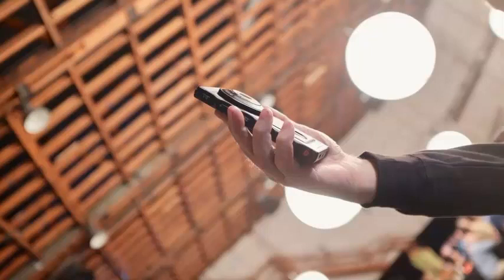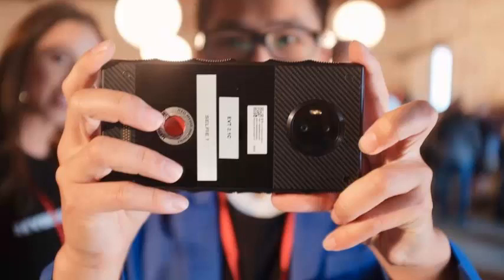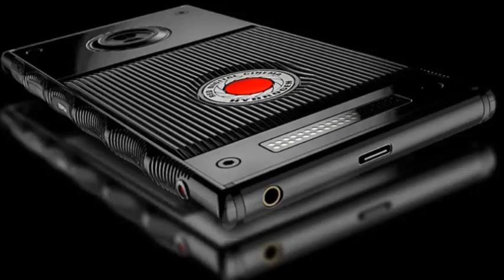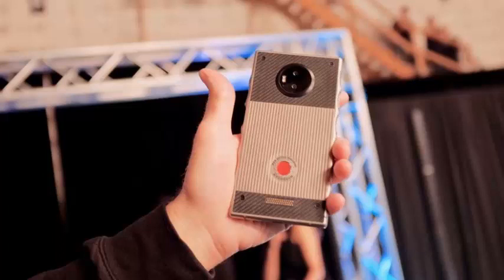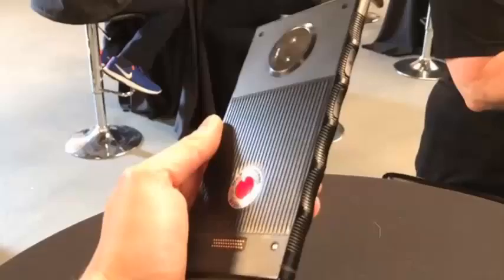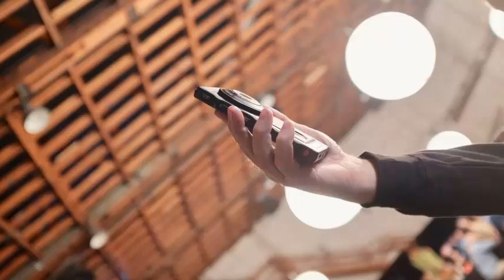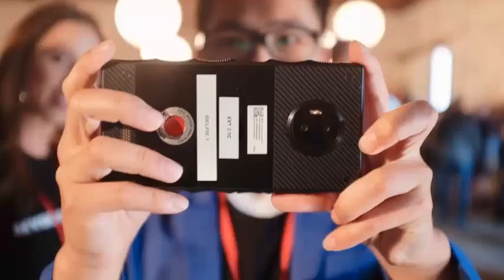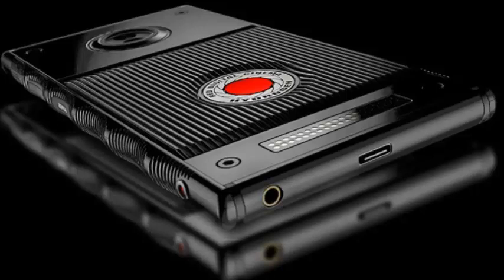Did someone see the Red Hydrogen One phone? It's shocking! Find out here to get the details!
I saw the Red Hydrogen One phone with my own eyes
"There's no way to describe or show the 4 view (4V) screen beyond seeing it in person, there's just no way," says Red's founder and CEO, Jim Jannard, to a crowd gathered at Red Studios in Hollywood. Saturday. "We want everyone's first experience with Hydrogen One to be like yours: in person."

Most people are not familiar with the Red company or its cameras, but if you've seen The Hobbit, Straight Outta Compton or almost any original Netflix show, then you've seen what the company's high-end film cameras are. capable of .

When the company announced last year that it was launching a phone, many people kept scratching their heads. This was not Apple, Samsung, Google or any of the other major phone manufacturers announcing a new product. This was a niche camera company, although one that started as a stranger and grew to become a dominant force in film and television production.

Red Hydrogen One gets holographic
I enter a black booth with soundproofing on the walls and sit on a stool. He gave me a prototype of the Red Hydrogen One phone that is thick and big. An iPhone 8 Plus in an Otterbox case is smaller.

The sides of the aluminum body are scalloped, mimicking the lens lock on the company's movie cameras. Despite the size, it is comfortable to hold.

A series of photos and videos captured with Red Hydrogen One are reproduced on the screen. There are also movie clips that have been adapted to the Red 4V format, such as Guardians Of The Galaxy Vol. 2, Avatar and the animated Pixar Brave movie.

My reaction? I was impressed and could not believe how well the effect worked. It is part hologram and part 3D.